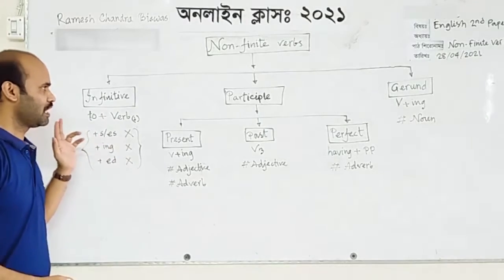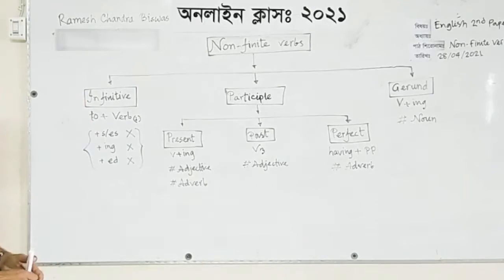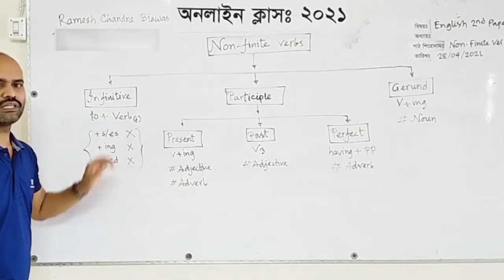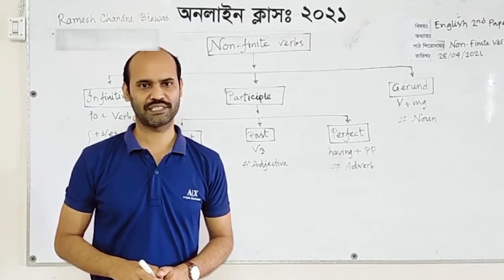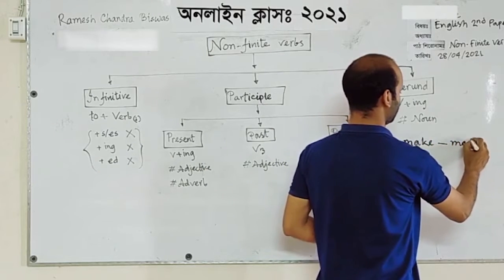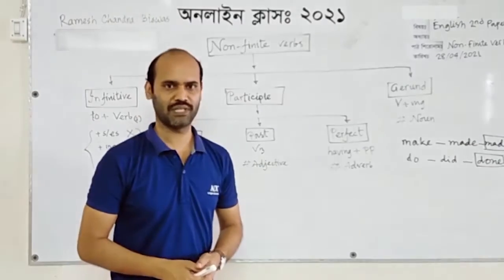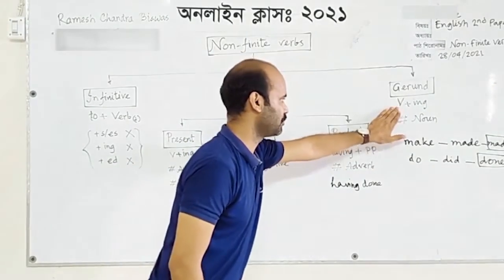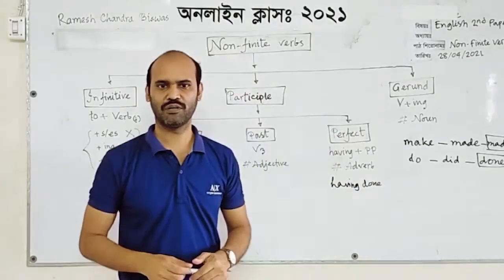English Grammar - Non-finite Verbs - Class XI XII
Learn non finite verbs and their classification easily in this video. I have explained how to form non-finite verbs. I have also explained some of their properties. So, you can learn about infinitive, participle and gerund.